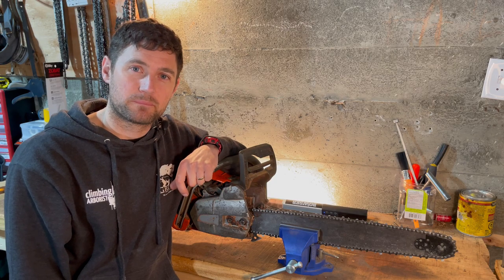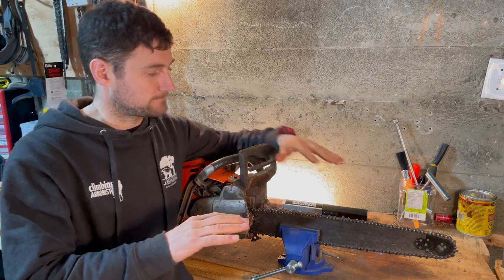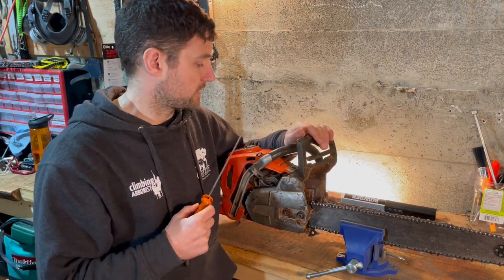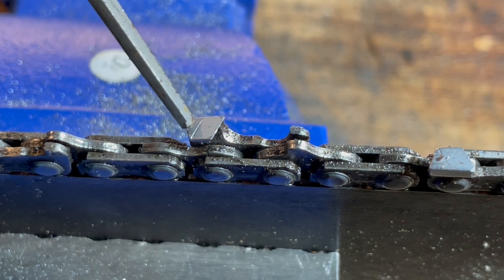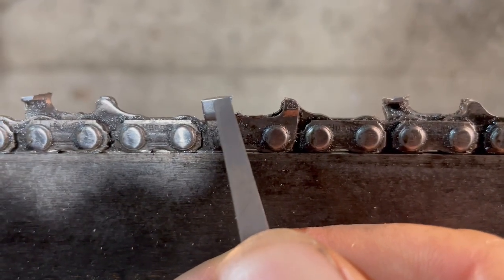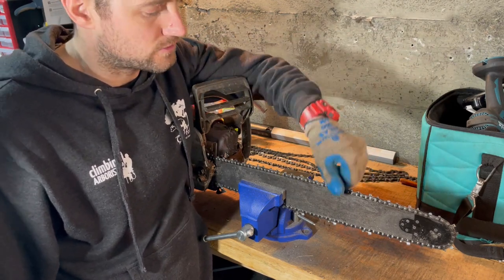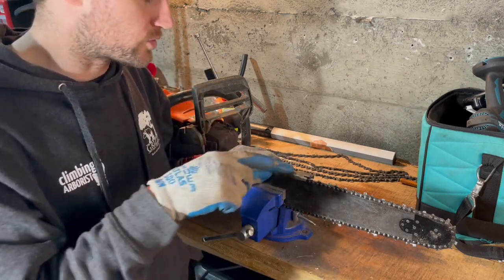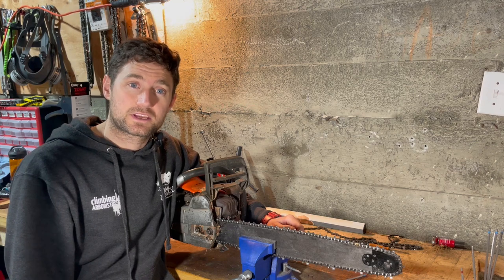HOW TO SHARPEN A CHAINSAW a step by step tutorial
If you've tried sharpening a chainsaw but you really don't understand what it takes to actually make it sharp, then grab your saw and watch this simple guide and you will be a master of sharpening in no time.